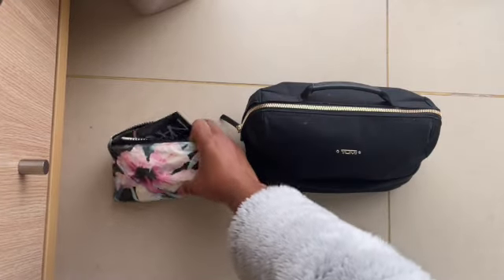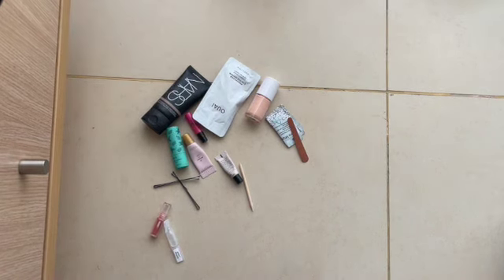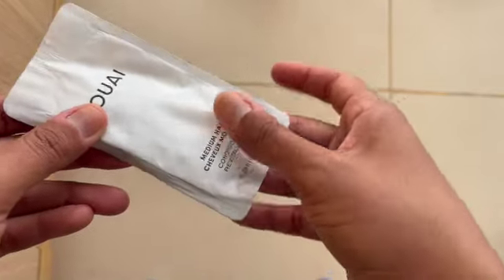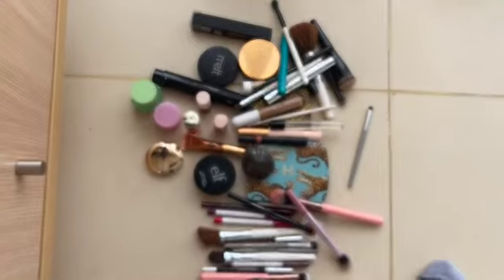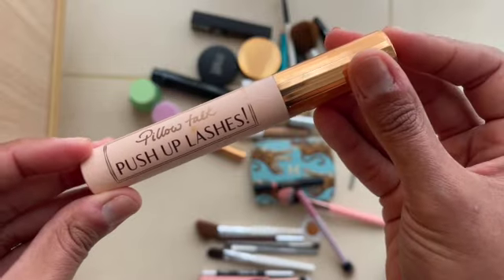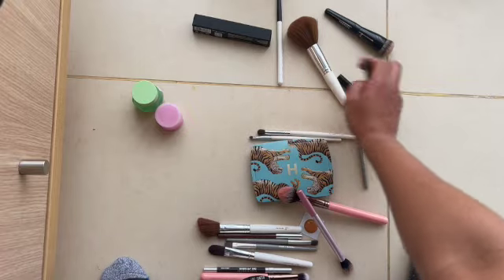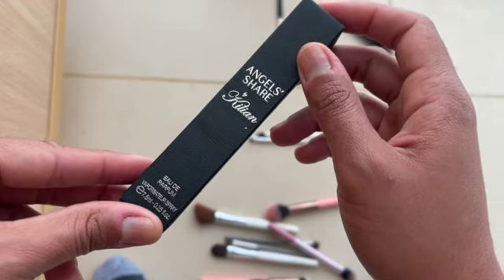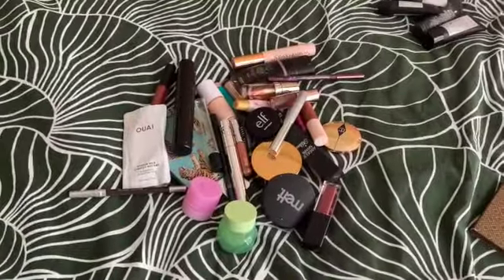Used vs Unused: Travel Makeup Bag Review - 4 Day Trip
Post-travel reckoning with my makeup bag - how much of the makeup I took on my latest trip did I use?

Follow me for more makeup and beauty fun on the everyday!

Jo